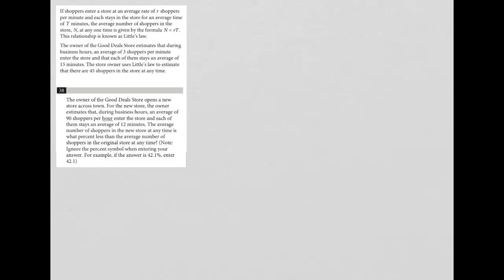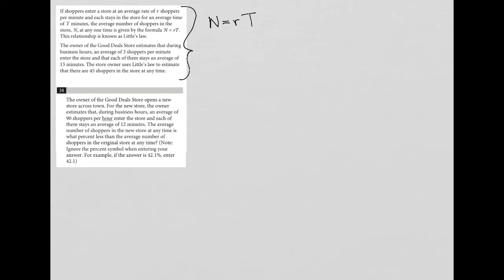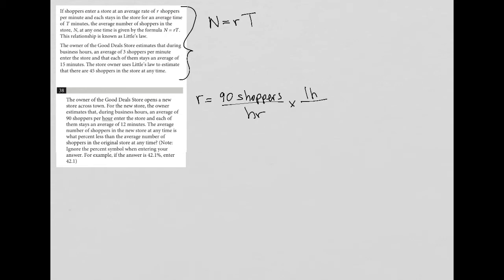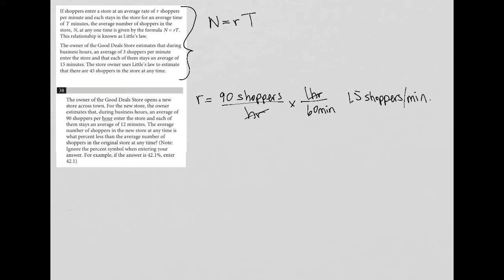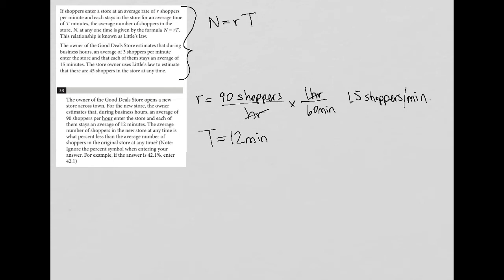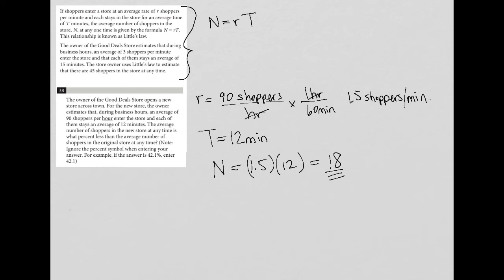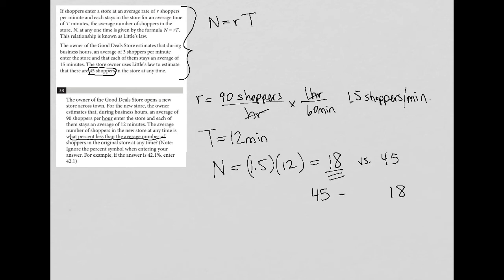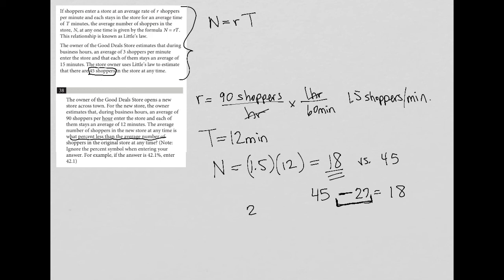The owner of the Good Deals Store opens a new store across town. For the new store, the owner...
Official SAT Test 3, Section 4, Question 38:

The owner of the Good Deals Store opens a new store across town.  For the new store, the owner estimates that, during business hours, an average of 90 shoppers per hour enter the store and each of them stays an average of 12 minutes.  The average number of shoppers in the original store at any time? (Note: Ignore the percent symbol when entering your answer.  For example, if the answer is 42.1%, enter 42.1)